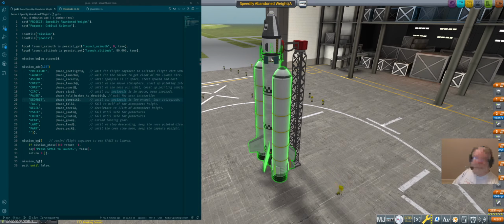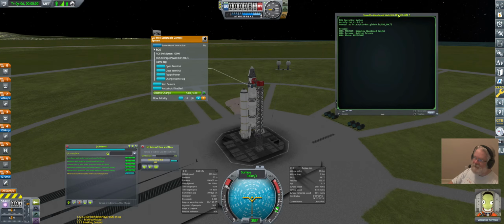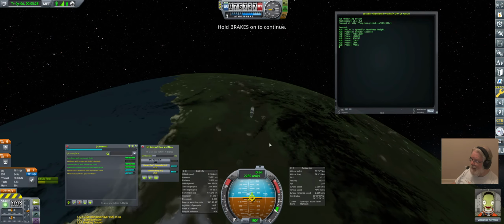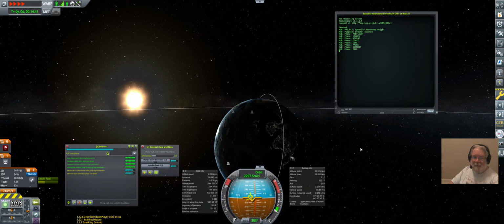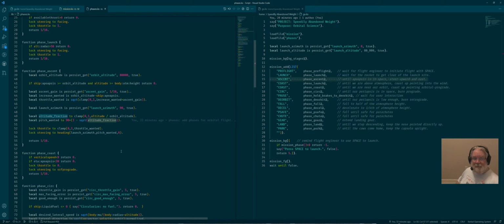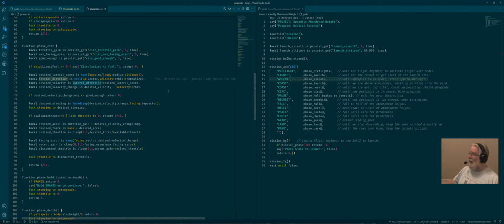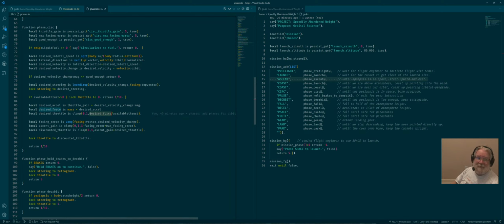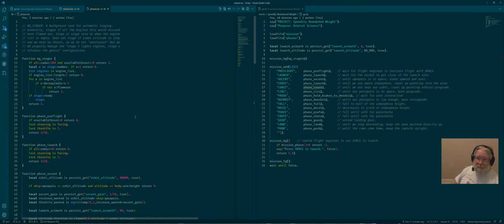Farsyte in KSP: Speedily Abandoned Weight (Orbital Science)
This series tracks my Kerbal Space Program Career [save 2], with the main focus on the development of a collection of scripts for the kOS mod.

This stream showcases Mission "Speedily Abandoned Weight " where Valantina becomes the first Kerbal to orbit Kerbin.

The evolution of our software continues. This mission is entirely composed of
mission phases that will be used over and over in other missions, so the actual
code for the mission phases is moved into the PHASES library.

This mission introduces some new phases. Previously we went up, and came
back down. This time, we need to CIRCULARIZE when we get to space, then
wait until the pilot is ready to return, then DEORBIT.

This stream may run long, as we look at each flight phase in turn.